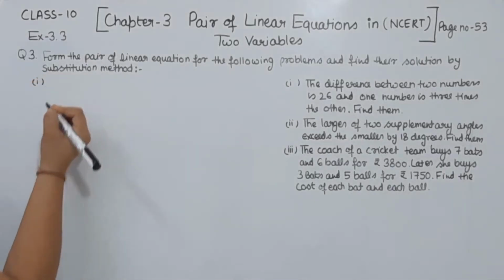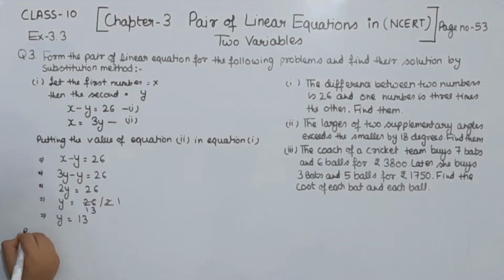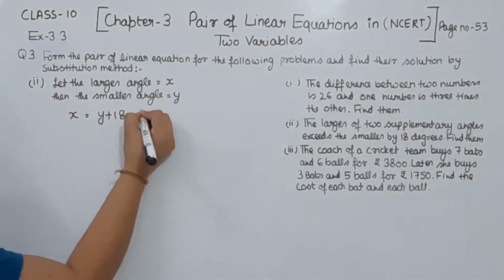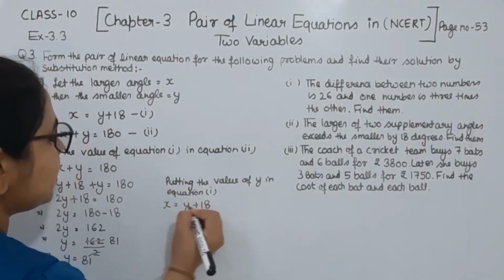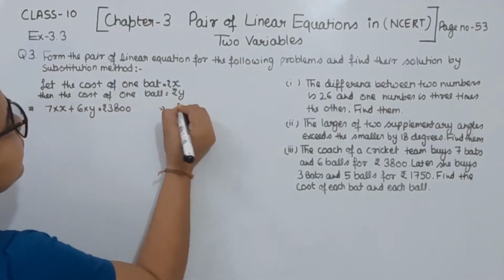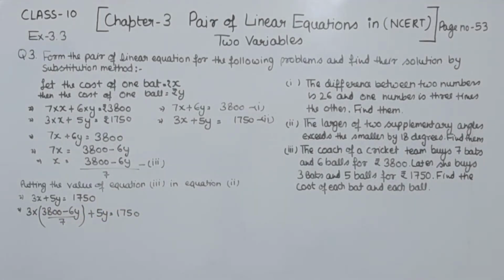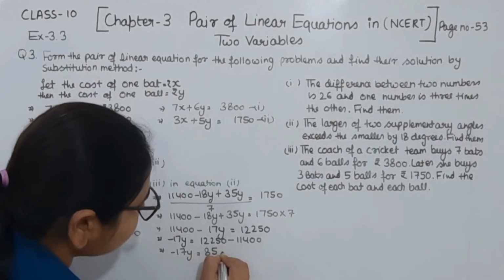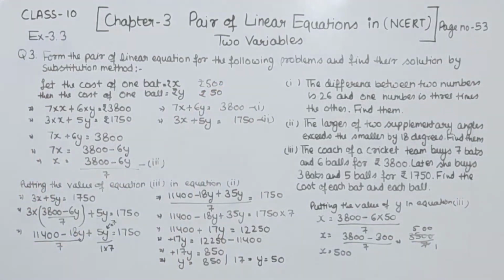Class 10- Ex- 3.3 Question -3 (Part 1) Chapter-3"Pair of Linear Equations in Two Variables"- Class10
Chapter -3 Pair of Linear Equations in Two Variables  - Solution for Class 10th mathematics, NCERT